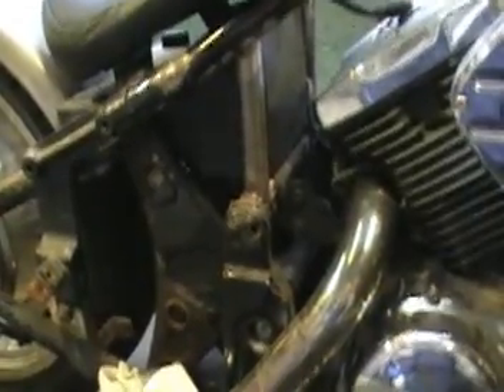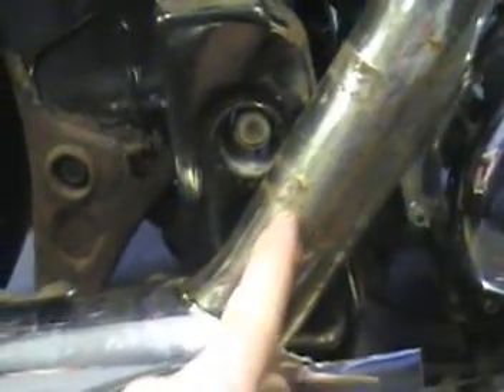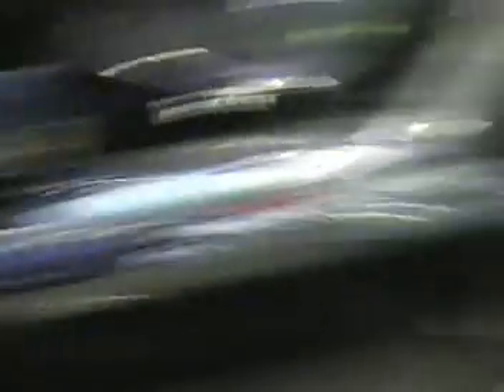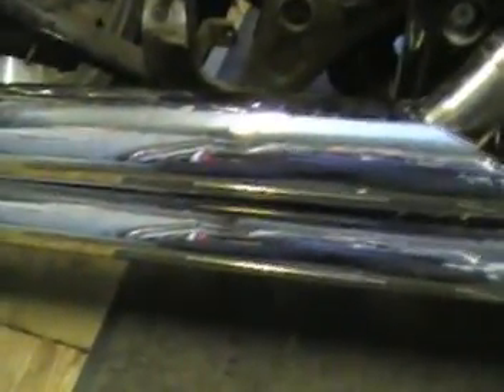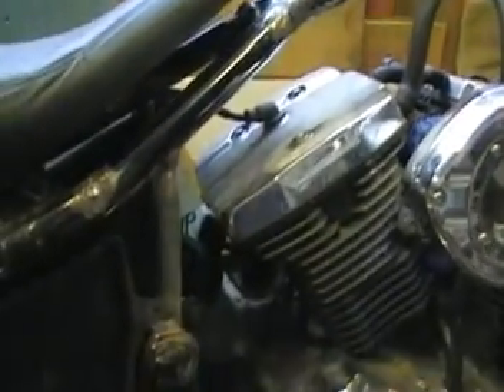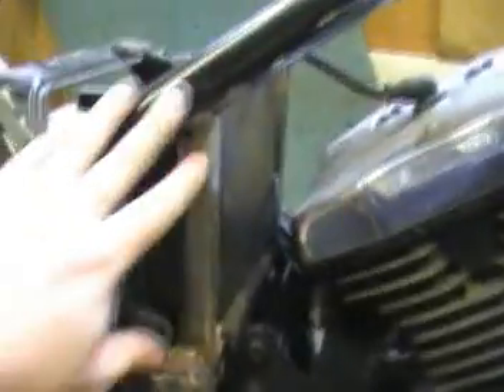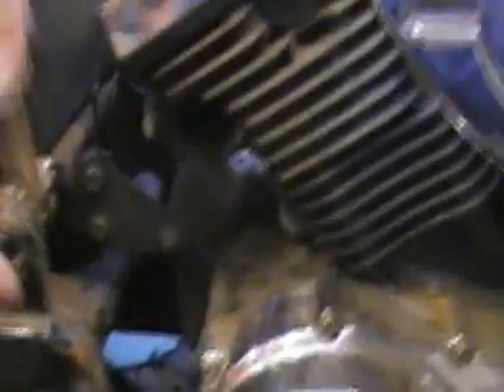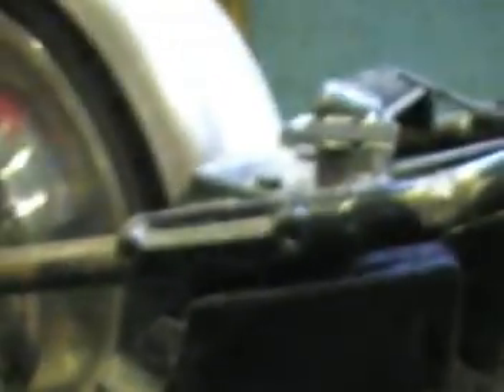Chopper Build VN800 part 3